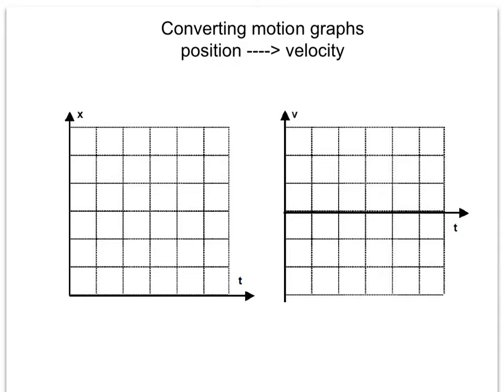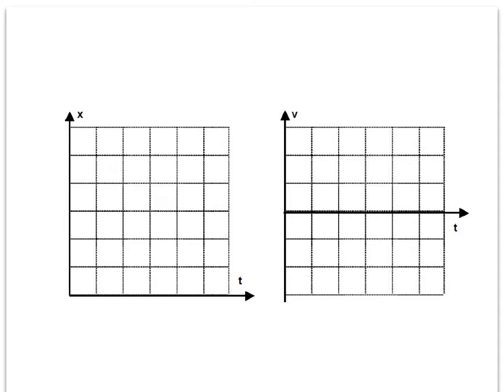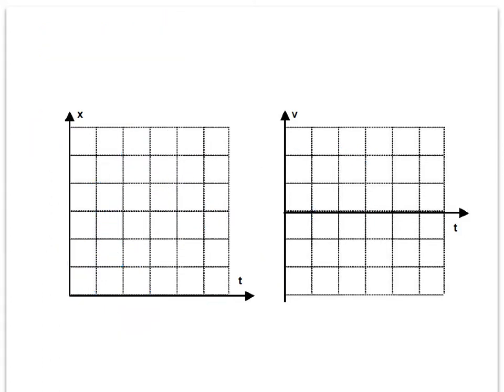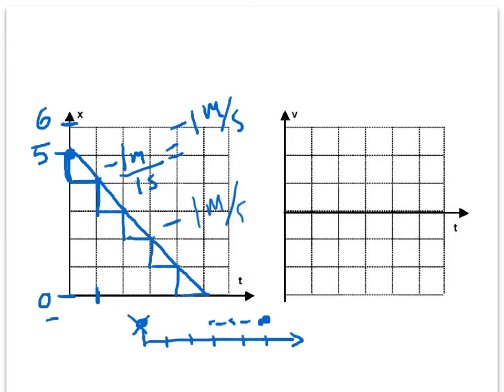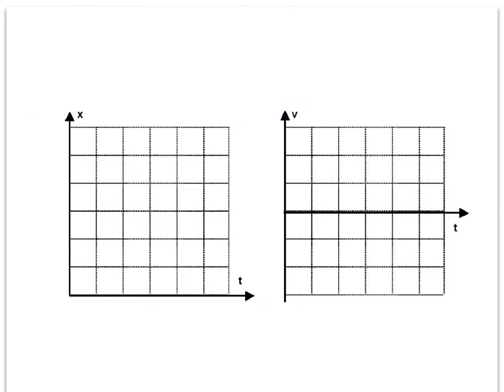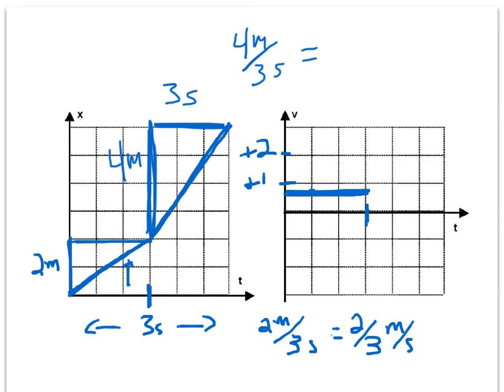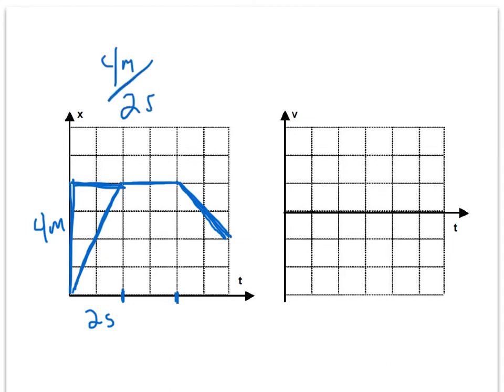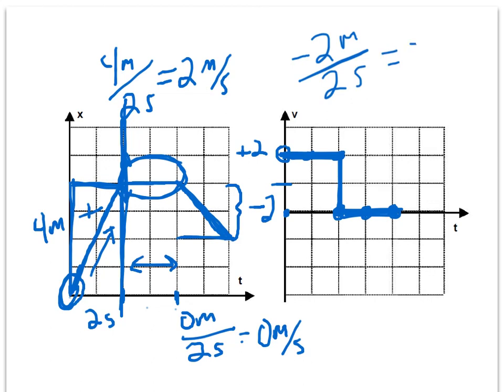position/time to velocity/time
Converting a position vs. time graph to a velocity vs. time graph.